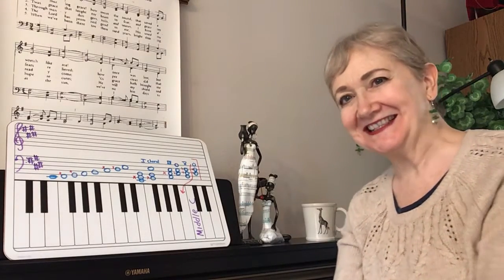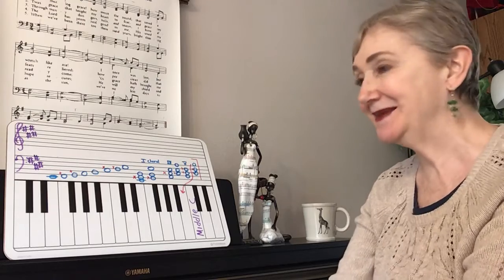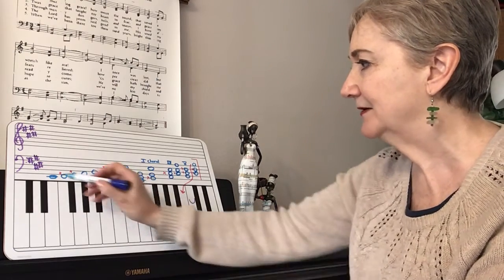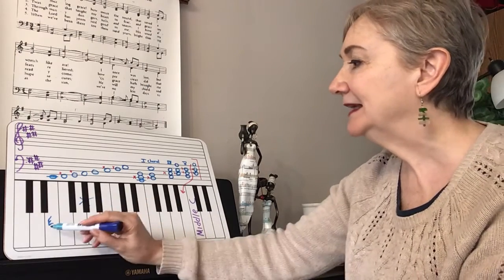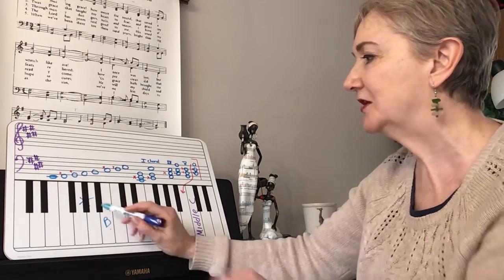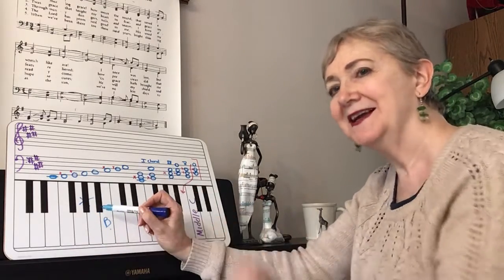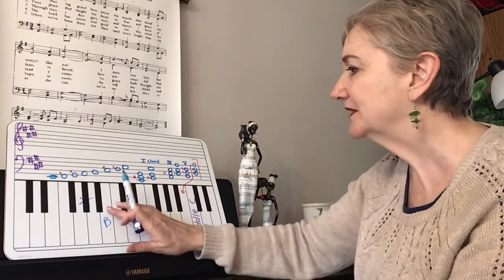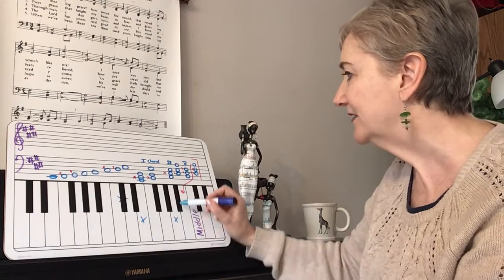3minutepianolessons Video#141 EM First Inversions